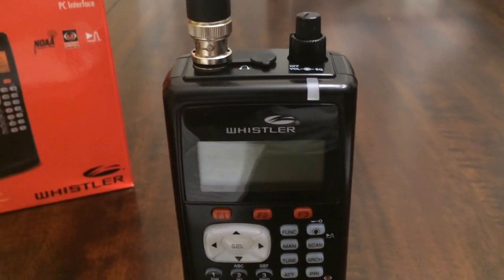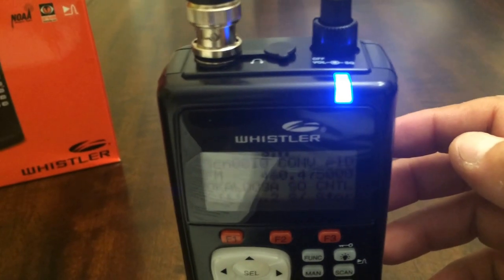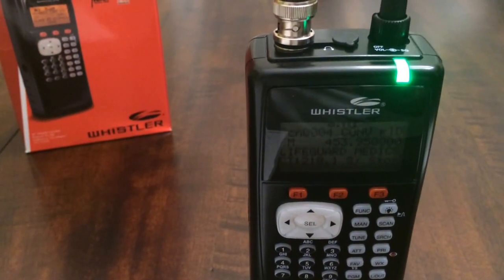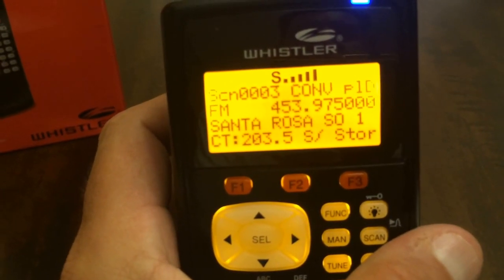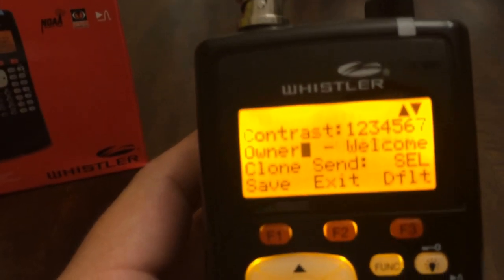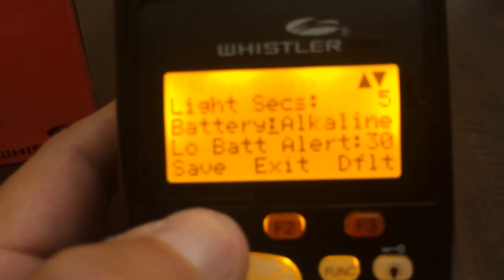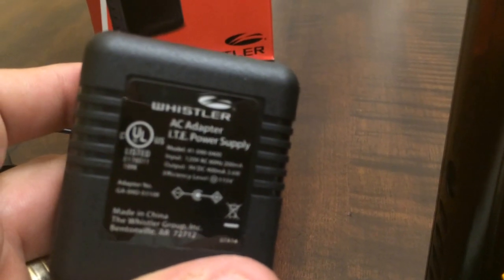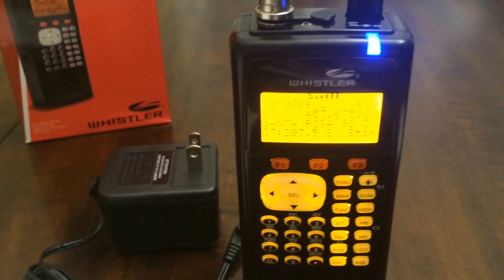Whistler WS1040 Battery Types and Settings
A look at how to set the battery types and the charging feature of the Whistler WS1040 Radio Handheld Scanner.